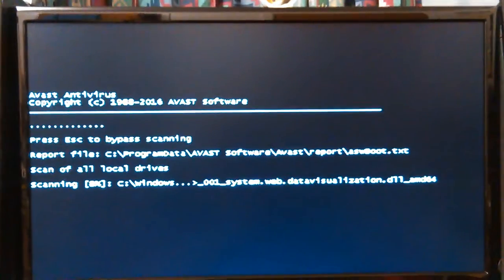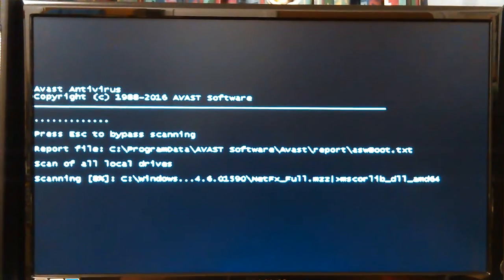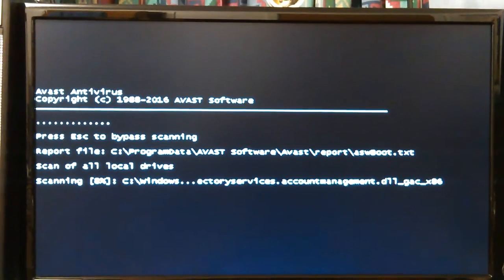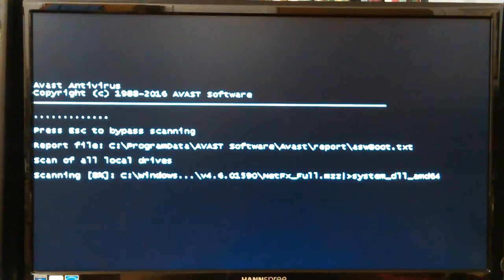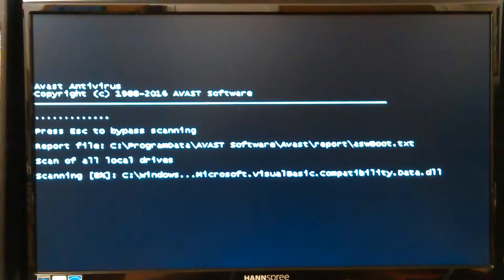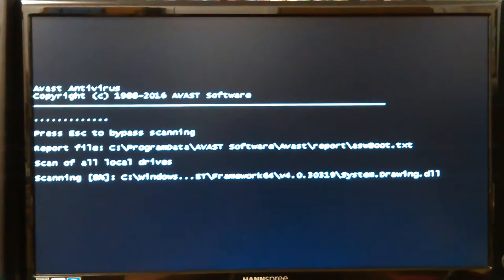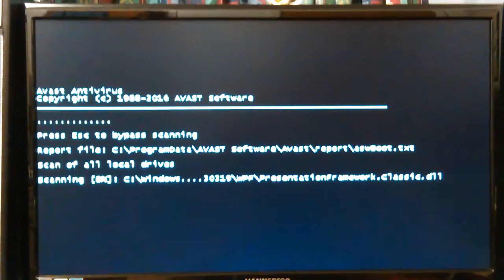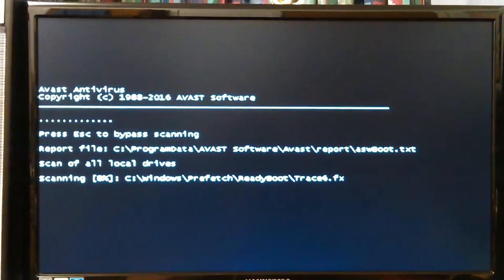VID_20161013_041451.mp4 Don Bishop